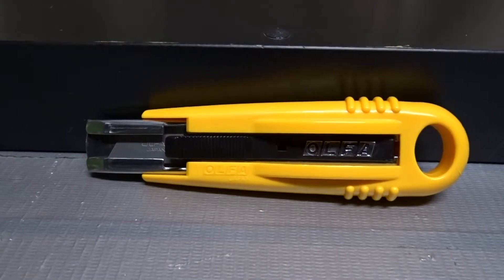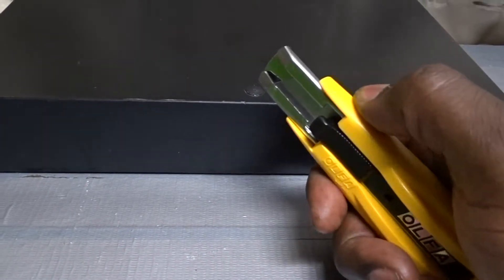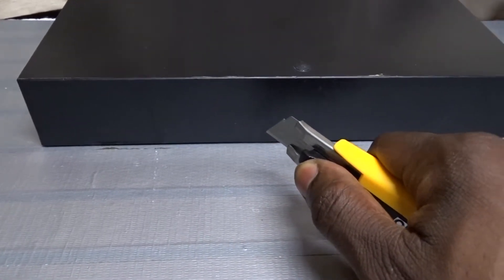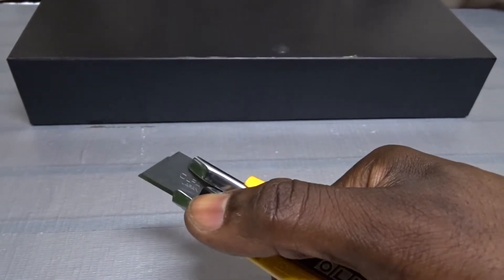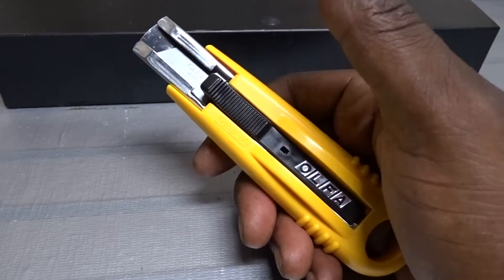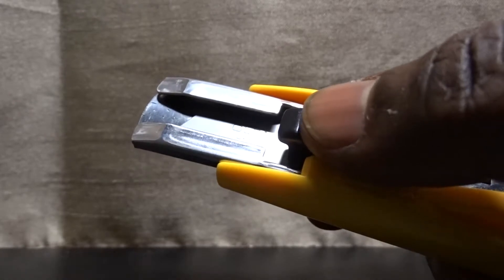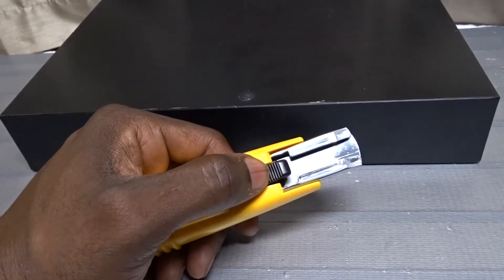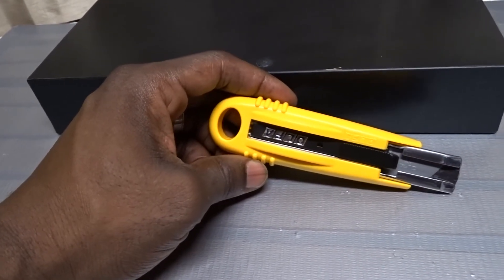✅ How To Use Olfa Self Retracting Safety Box Knife Review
About this product:

Olfa Self Retracting Safety Box Knife

Rounded Metal Tip
Stainless steel blade channel
Curved handle
Back finger groove for secure grip
Fits regular, rounded-tip and hook safety blades

Versatile heavy-duty safety knife features spring-activated blade that self-retracts the instant the blade loses contact with cutting surface, reducing potential injuries in workplace. Also features durable rounded metal tip that functions as tape slitter, screwdriver, staple-remover & more. Rounded metal tip. Stainless steel blade channel. Curved handle.